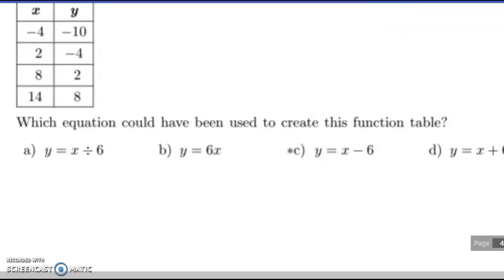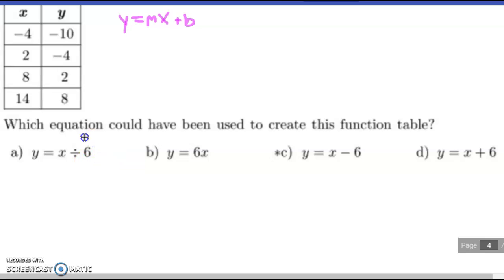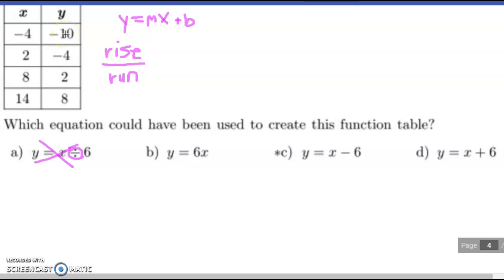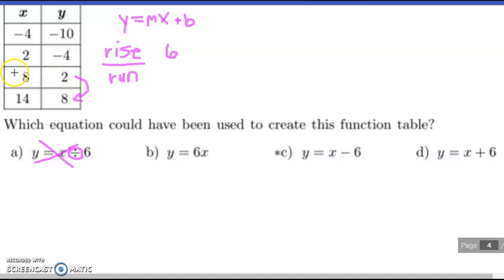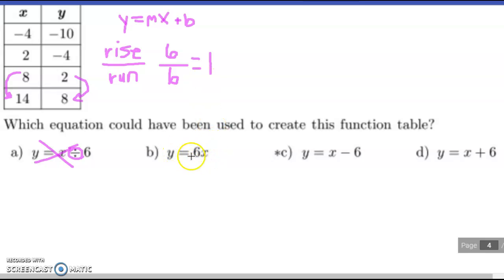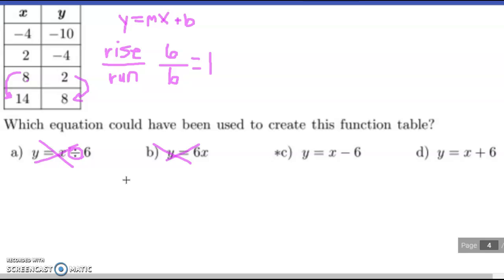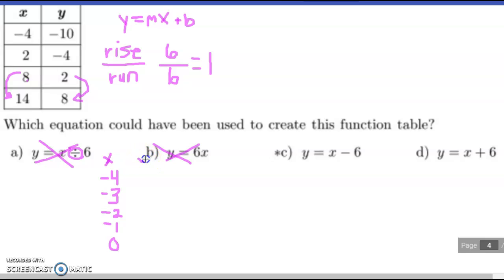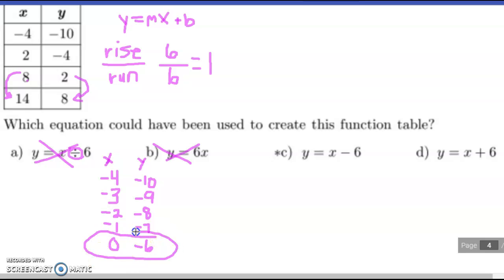CR #20 Helper Video #4 Grade 8